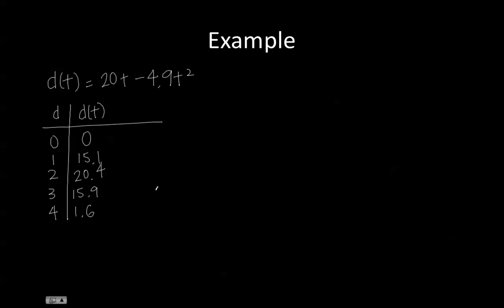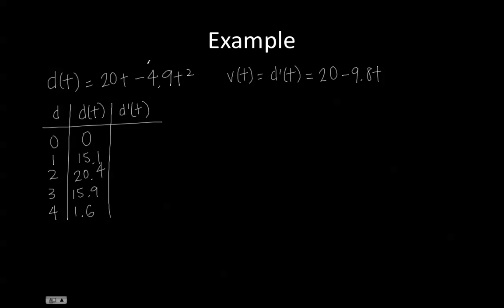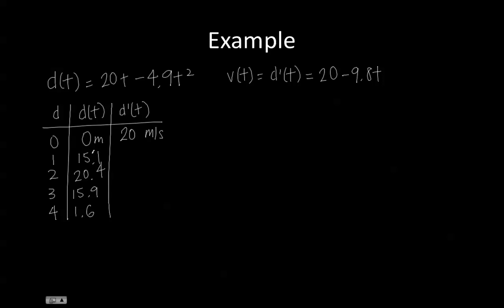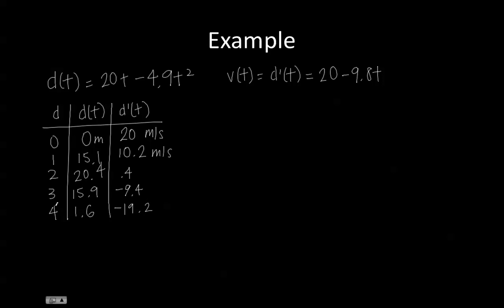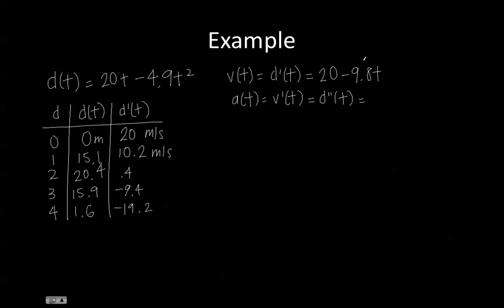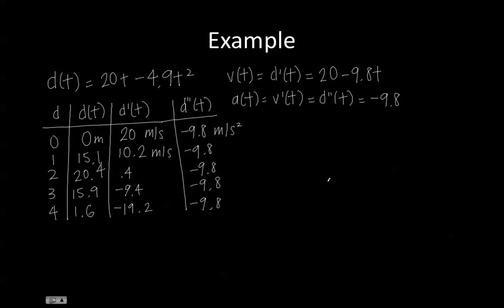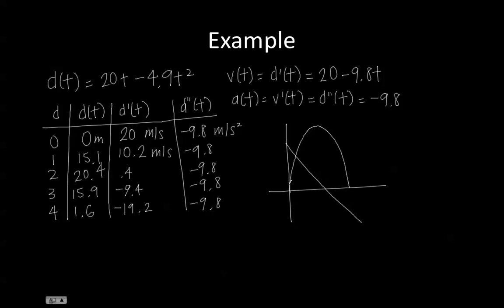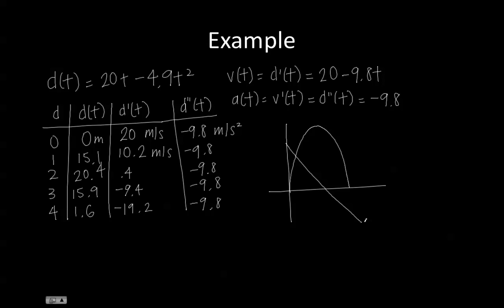Displacement, Velocity, Acceleration - Example